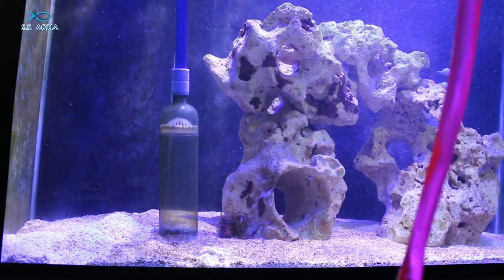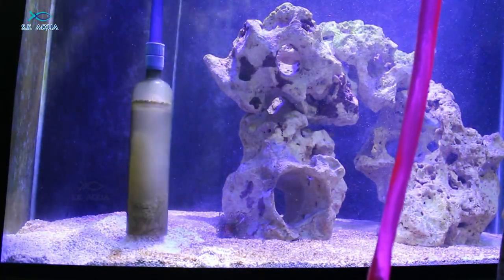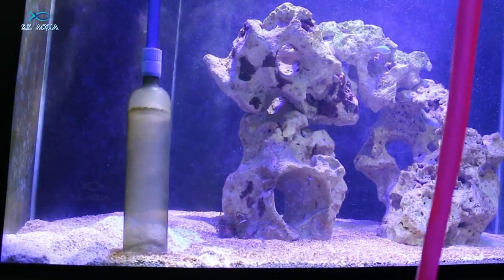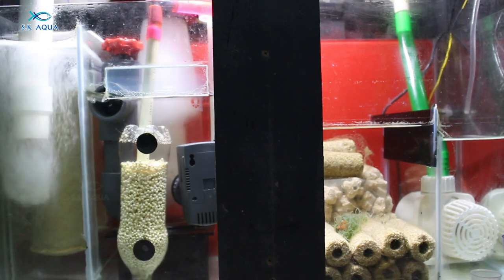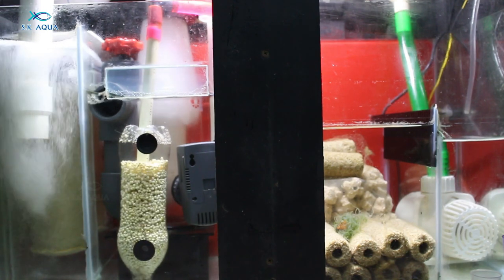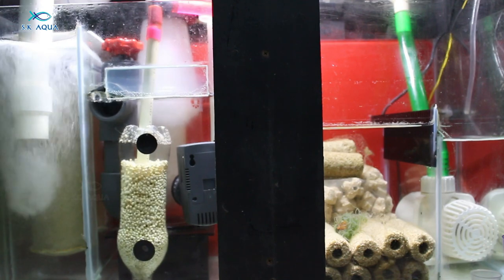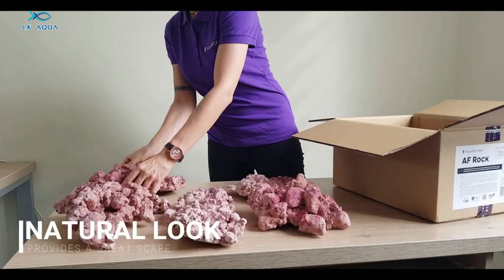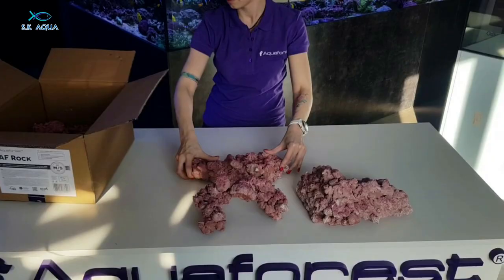14 Month Of Update 3 FEET MARINE TANK | Tamil | SK Aqua | SK Aquatic